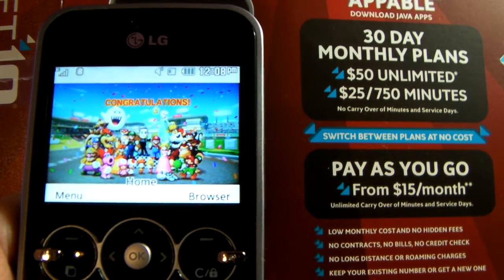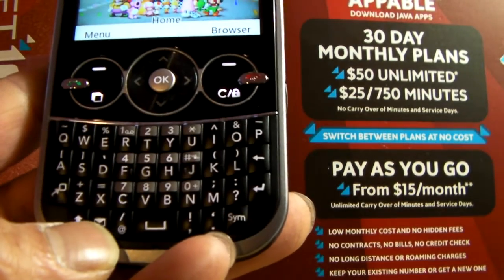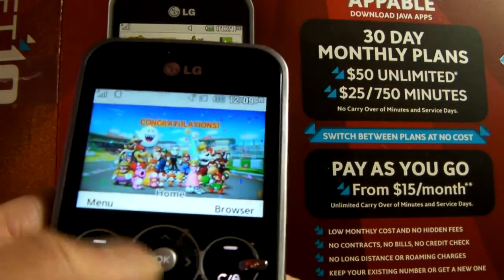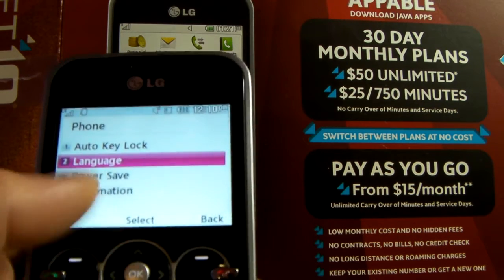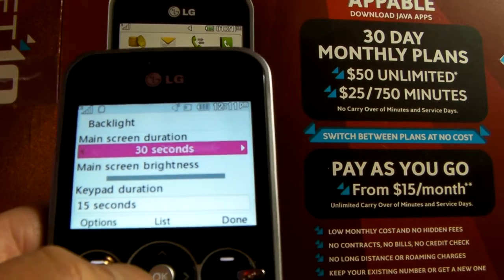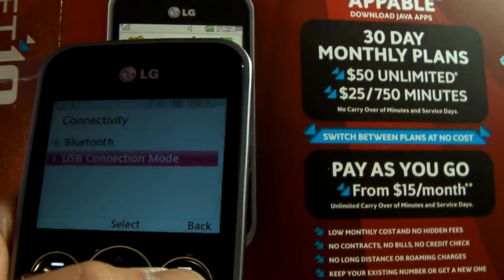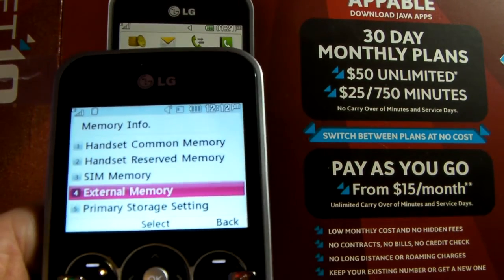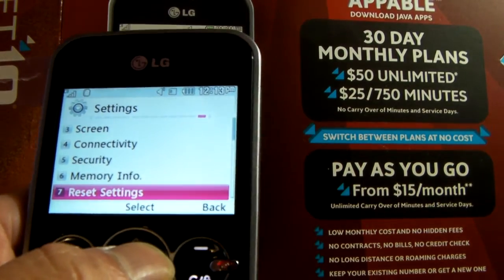LG900g Menu Options Net10 GSM service ATT and TMobile lg 900g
Here is some video of the menu option screens you will notice when going through and customizing the LG900g phone.